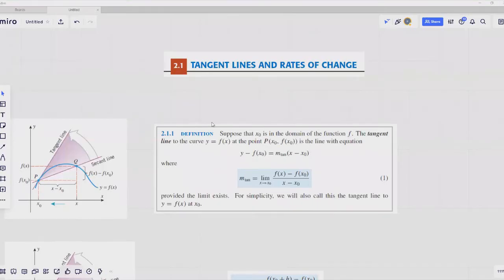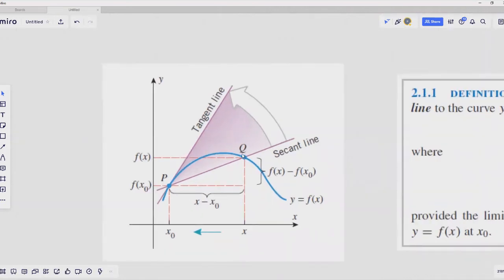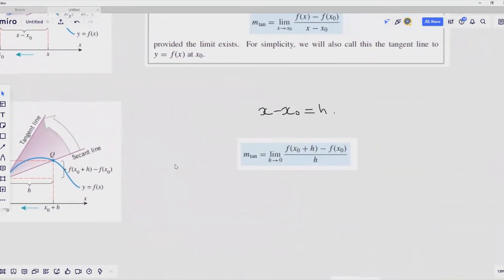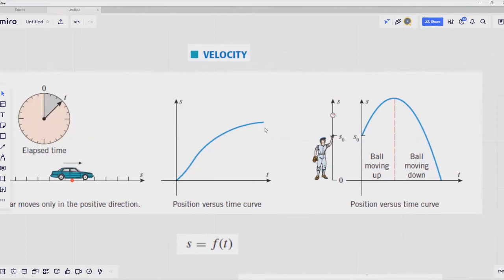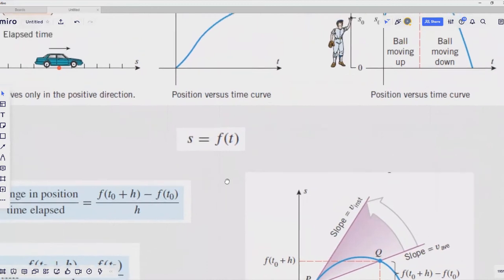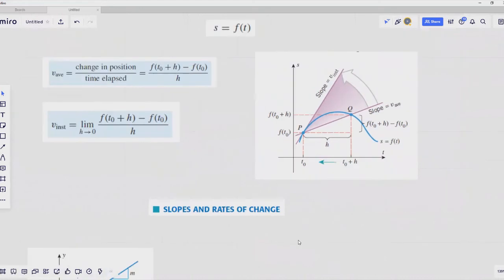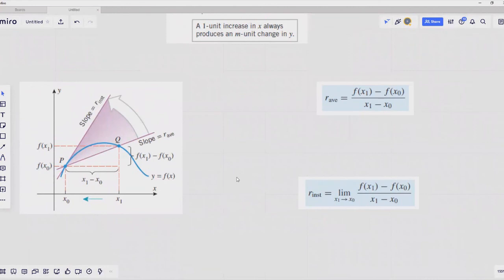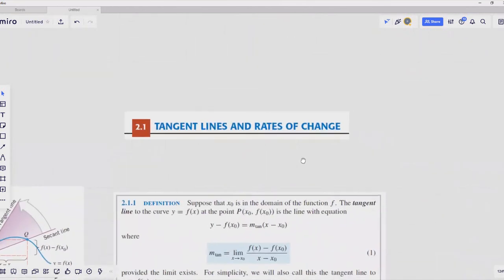2 1 Tangent lines and rates of change